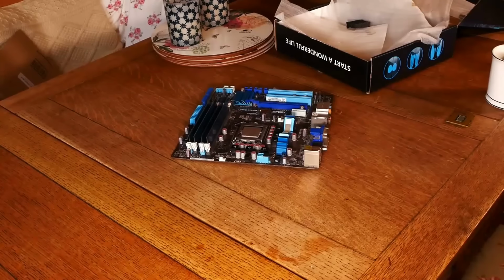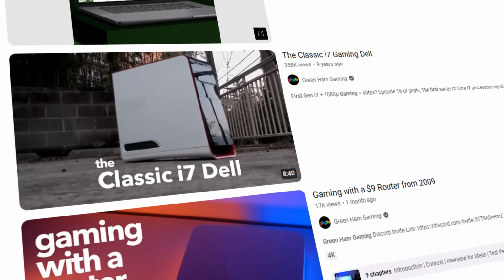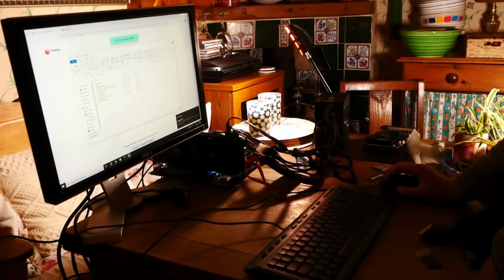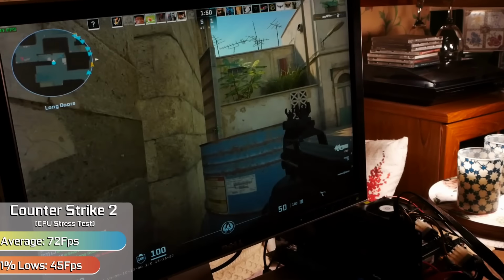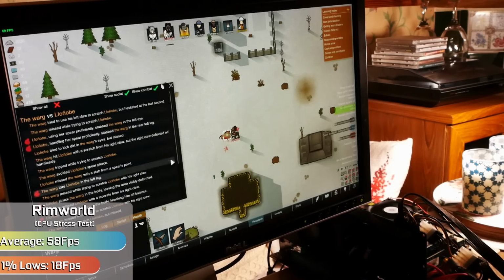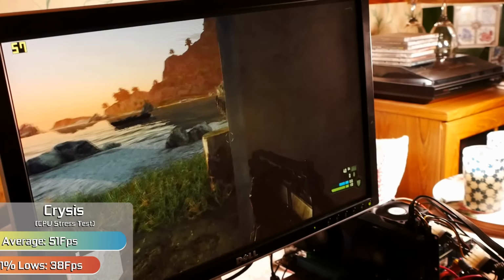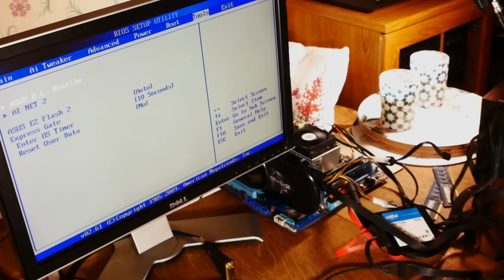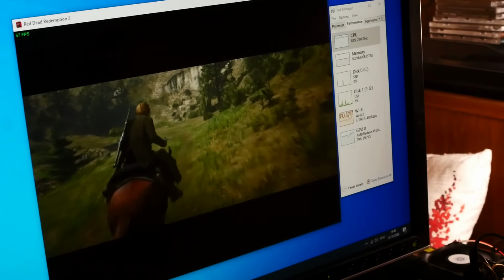Intel's First Core i7...Is it Obsolete?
Hello everyone and welcome to another Budget Builds Video where today we're taking a look at Intel's Original Core i7, and finding out after 15 years is it finally obsolete, so join me today as we pit one of the early core i7's up against the modern world, look into its performance, and not just that but the value it possesses for both the modern world, and that of the past.

Intro - 0:00
What did I buy/pricing - 0:30
What is the Core i7? - 1:14
Architectures and Improvements - 2:04
What was it like back in 2008 - 3:12
The 2015/2016 Budget Resurgence - 4:14
Where are we today? - 5:22
The Specs - 6:05
Platform issues in 2024 - 7:05
Its smooth as anything to use - 8:11
The Benchmarks! - 9:13
Benchmark Summary - 20:51
General Usage, Temps, Power Consumption...and a little rant - 21:47
The Retro World - 23:30
Windows Vista Time - 25:10
Some Retro Benchmarks! - 26:34
Conclusion 28:00

Music
SC OST

-Exclusive/Unfinished Content

Specs:
CPU: Intel Core i7 860
GPU: Radeon R9 285 OC (and HD5850)
RAM: 16GB DDR3 1600Mhz
OS: Windows 10, Vista, XP